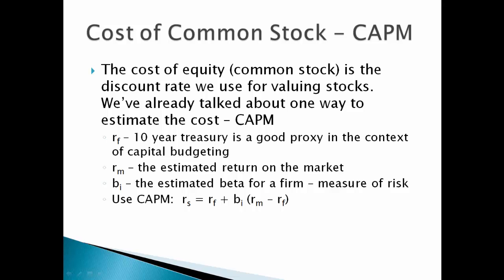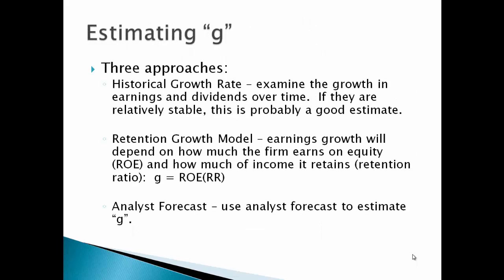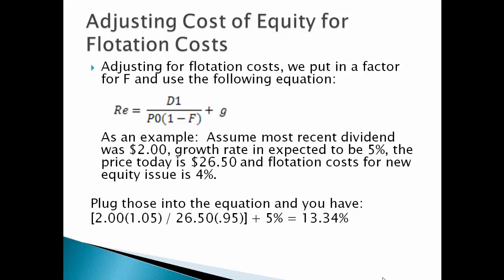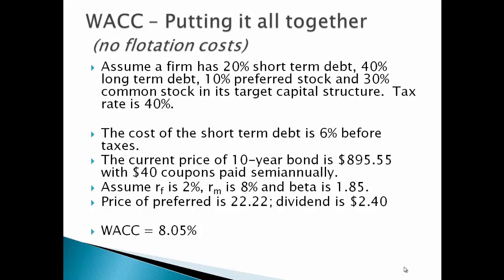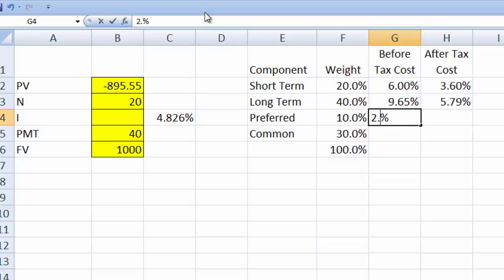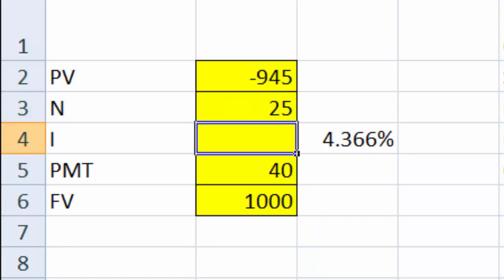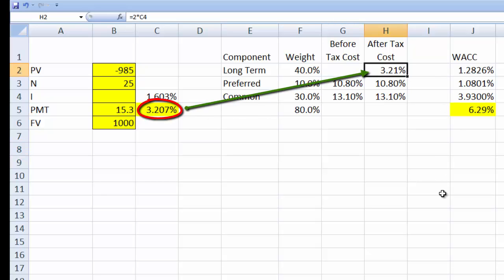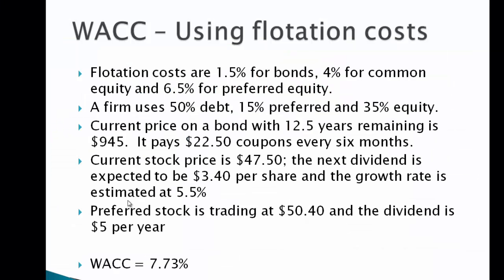Cost of Capital - Calulations part 2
Cost of Capital - Video 3